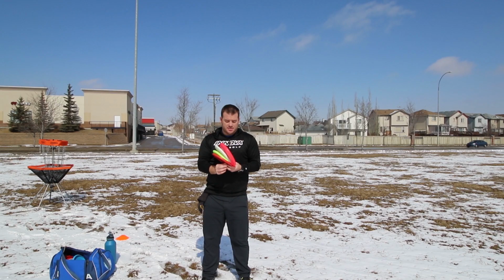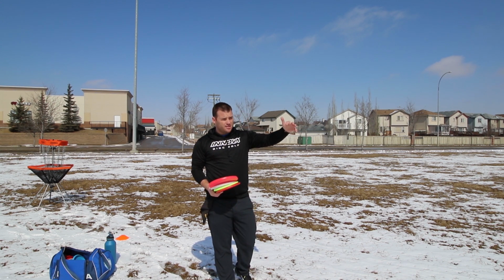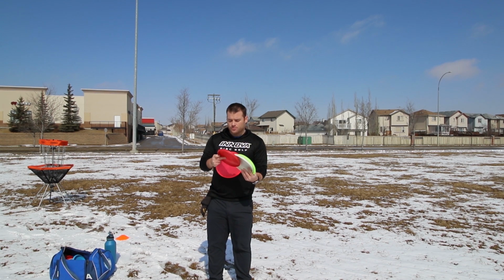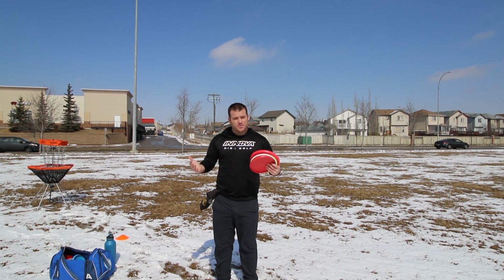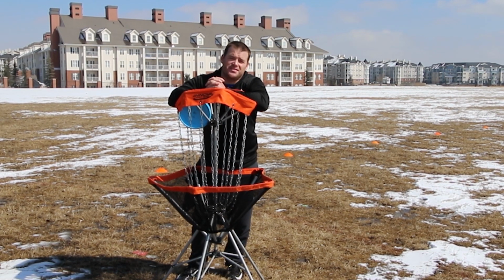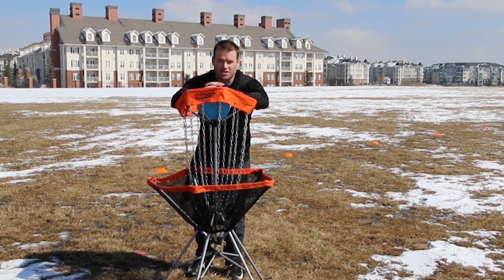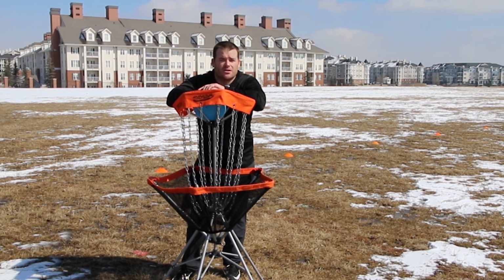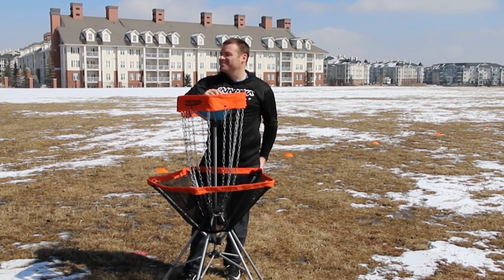10 Foot Move Back Putting Challenge for Disc Golf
Sometimes your best means that you fail and that was the case for me in the 10 Foot Move Back Challenge.

You learn from failing, and you come back stronger the next time. No matter what you do, have fun and try your best!

The 10 Foot Move Back Challenge, first promoted by Simon Lizotte, requires you to start from 10 feet away from a disc golf basket, and every time you make the putt, move back 10 feet. The goal is to see how far you can get in 60 minutes!